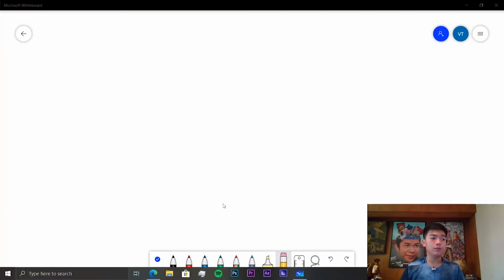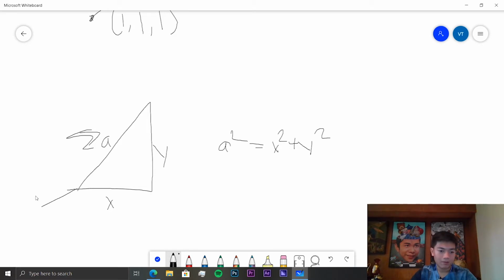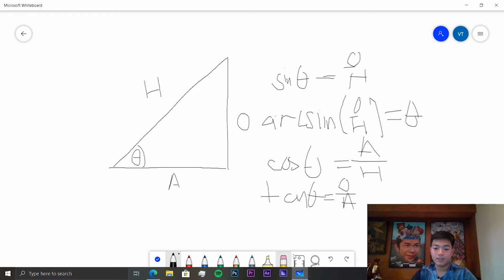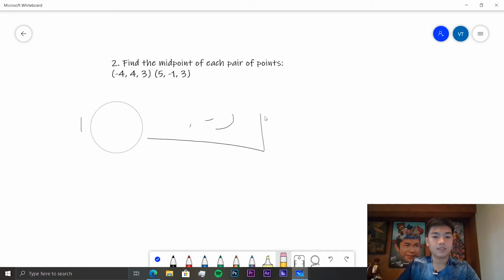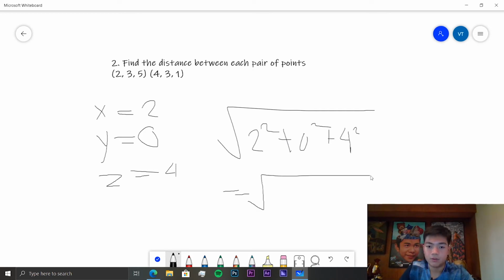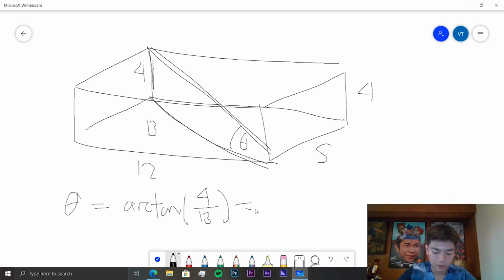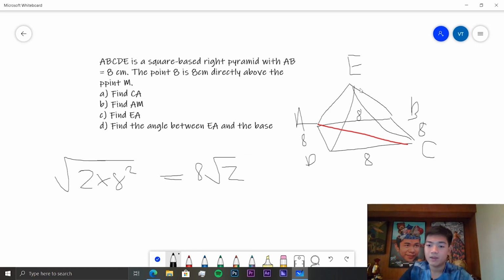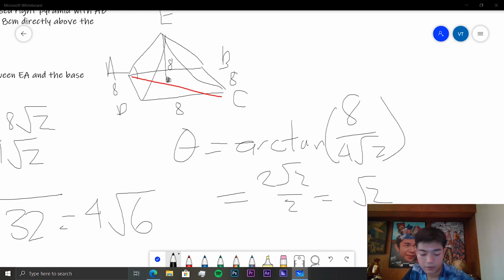Chapter 6.1.1 | Midpoints, Distances and Trig Ratios | CodingBytes IB Math Analysis Speedrun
In this video, Vince speedruns the first section of chapter 6.1 of the IB Math Analysis and Approaches HL textbook. This section contains problems involving midpoints, distances and trigonometric ratios.